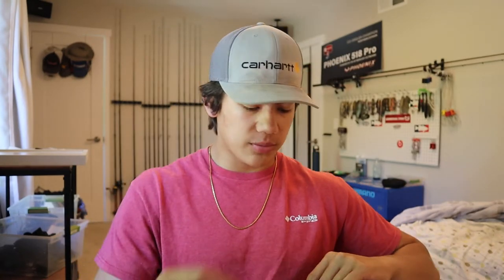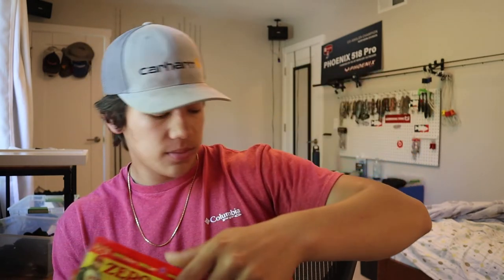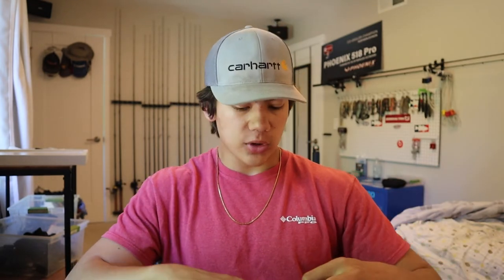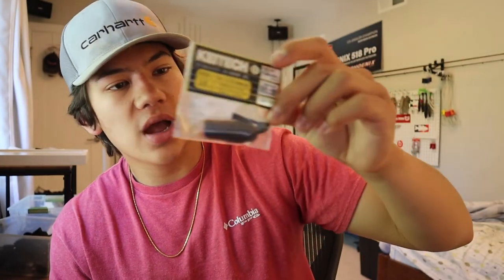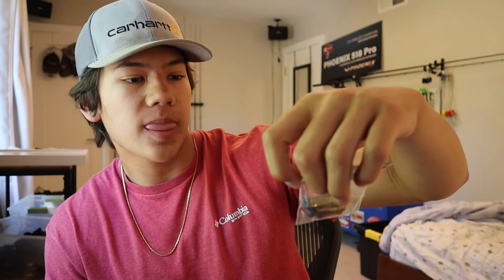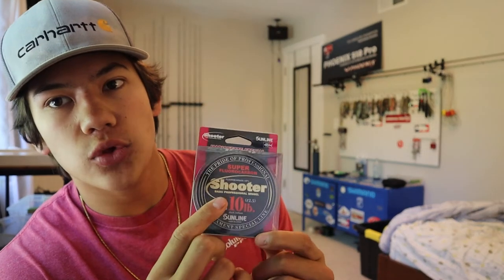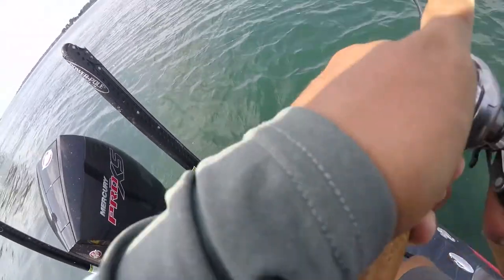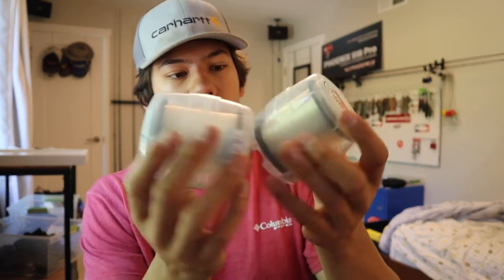My Favorite Co-Angler Smallmouth Baits | Get MORE Bites!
Follow TheTackleRat on Instagram!